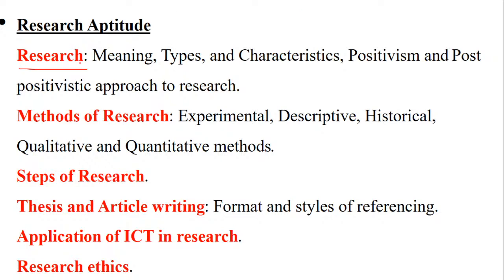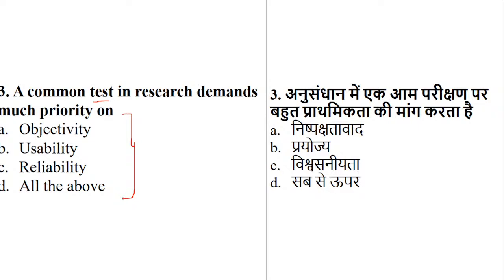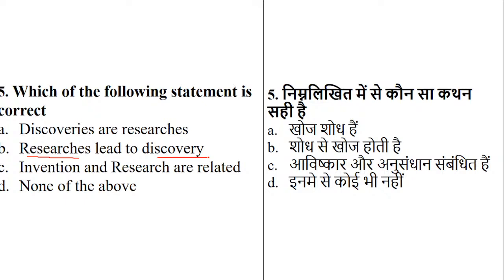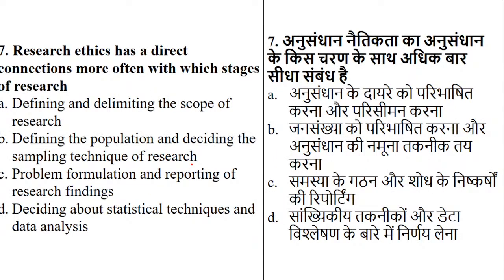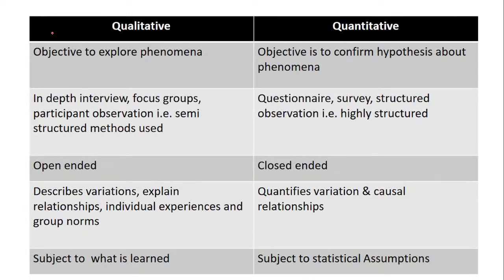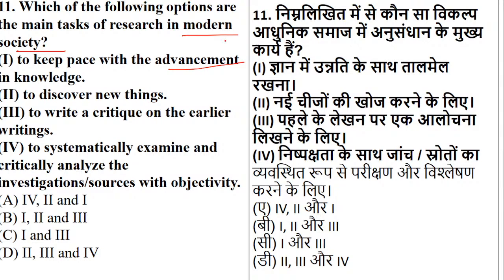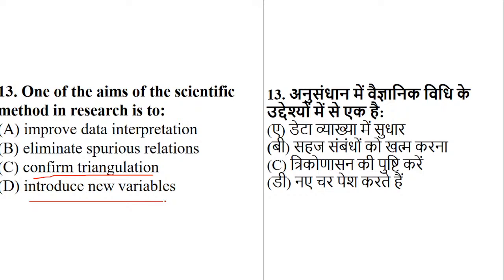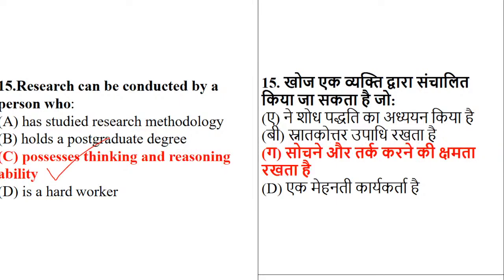Practice MCQ's -Research Aptitude (Lecture 1) - Paper 1 2022 - UGC NTA NET - Dr Triptii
THEORY LECTURES

Online Courses available on Global Online app:

           1.UGC NET ECONOMICS
           2.UGC NET COMMERCE
⏩ KSET/NESET/APSET/JKSET
⏩ MHSET Chemistry
⏩ MHSET Economics
⏩ MHSET Commerce
⏩ MHSET Management